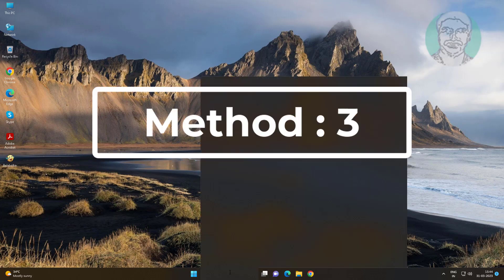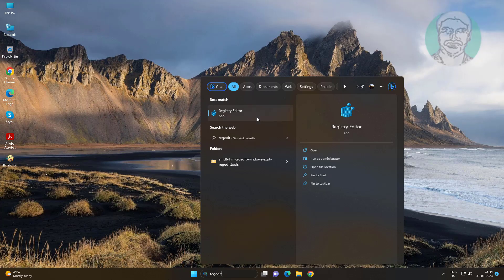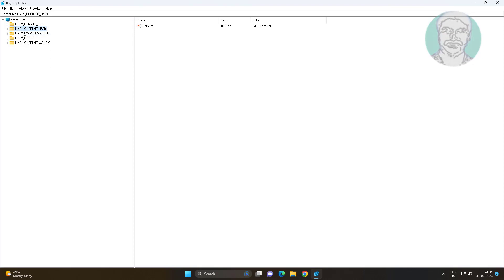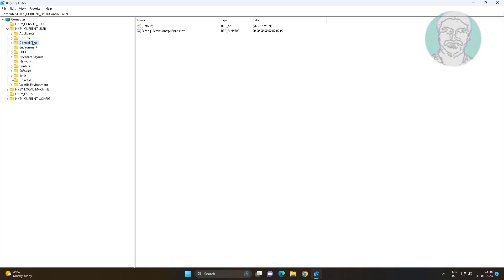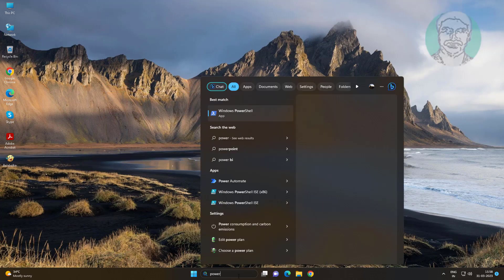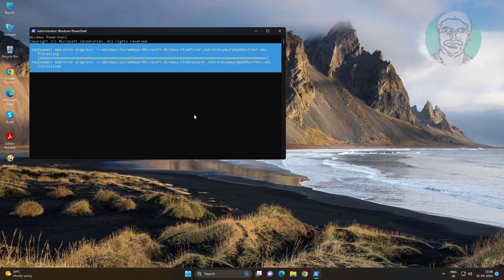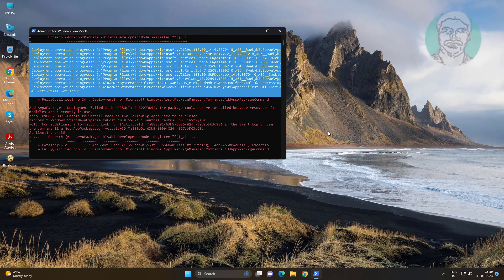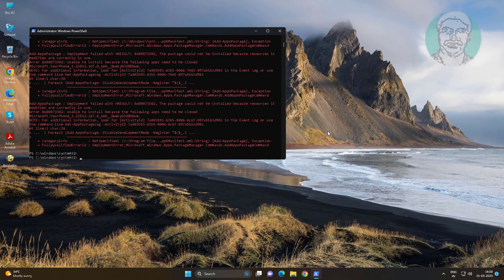Fix Desktop or Taskbar Icons Overlapping On Windows 11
This Tutorial helps to Fix Desktop or Taskbar Icons Overlapping On Windows 11

00:00 Intro
00:10 Method 1 - Change Align Settings
00:21 Method 2 - Change Icon Size
00:35 Method 3 - Registry Method
01:31 Method 4 - Run PowerShell Command
02:21 Closing